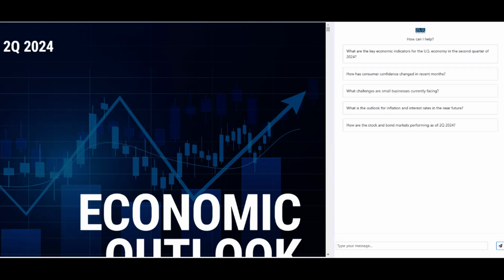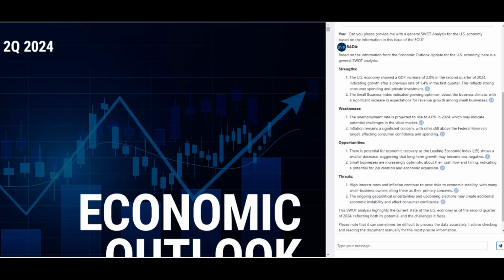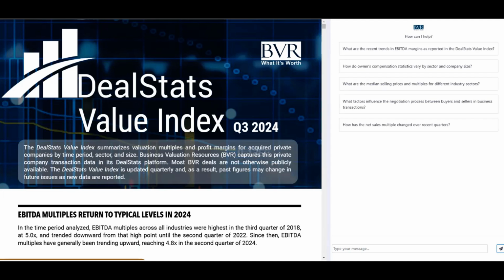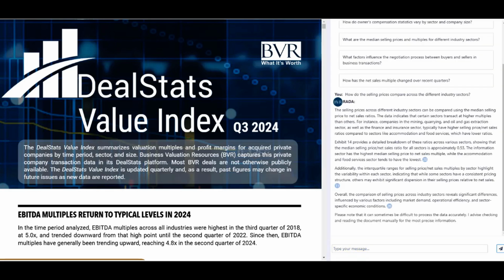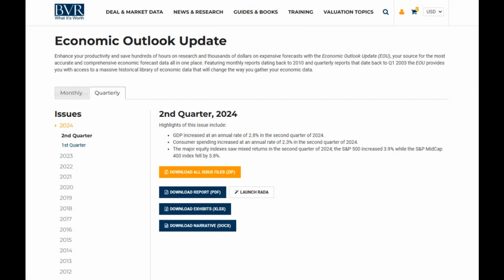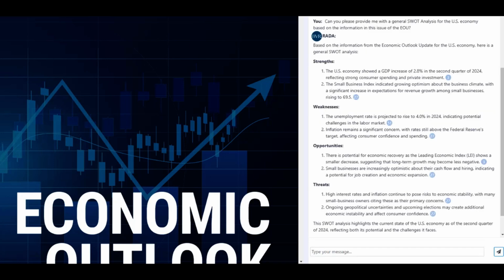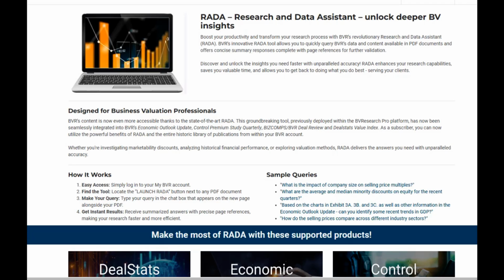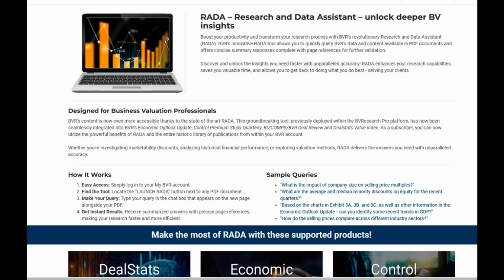Research And Data Assistant Tutorial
Learn how to make the most effective use out of BVR's Research and Data Assistant and see it's powerful capabilities in action.